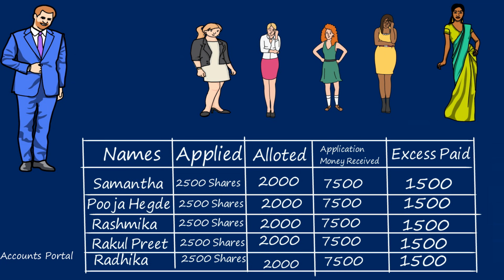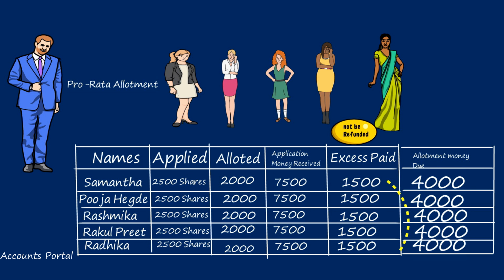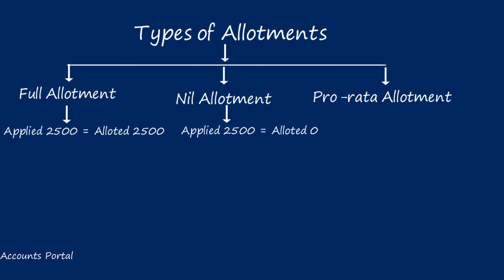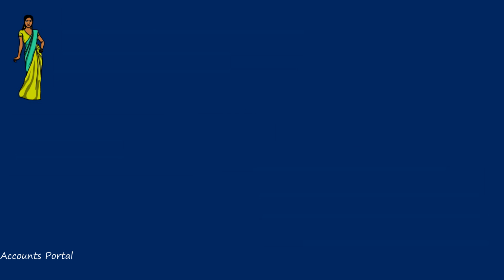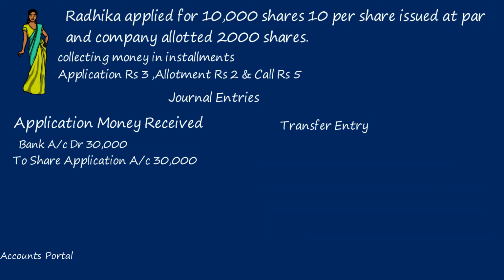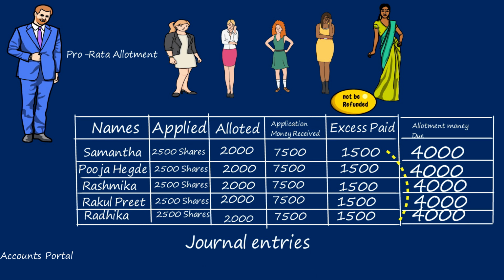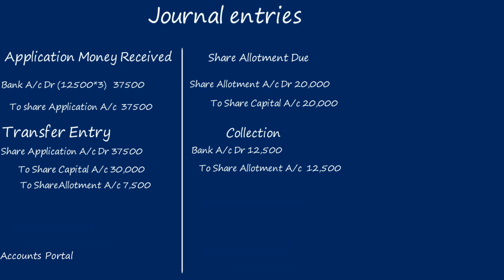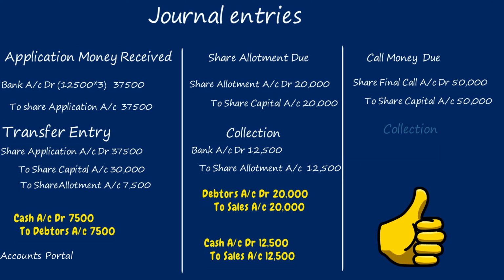Pro Rata Allotment of Shares | Company Accounts in English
Dear students in this session we will learn Pro Rata Allotment  oversubscription of shares when pro rata allotment is applied the excess application money received is adjusted against the amount due on allotment or calls even after adjusting excess amount if there any surplus what will be the accounting treatment
Company Accounts Issue of shares